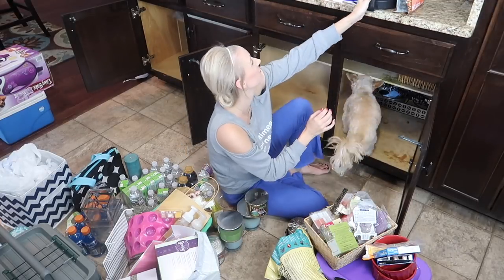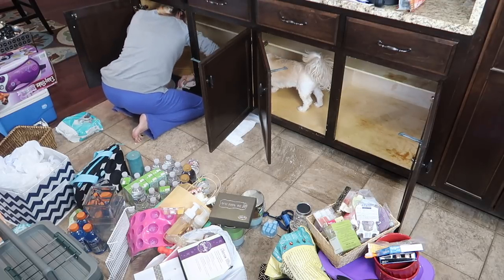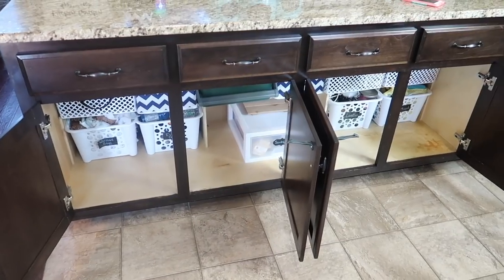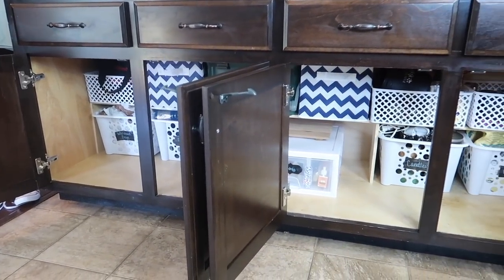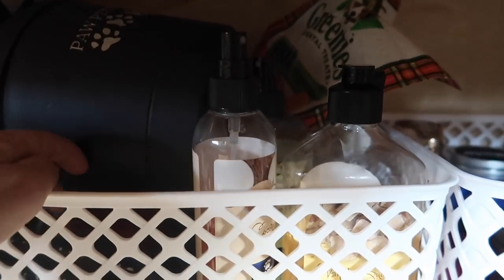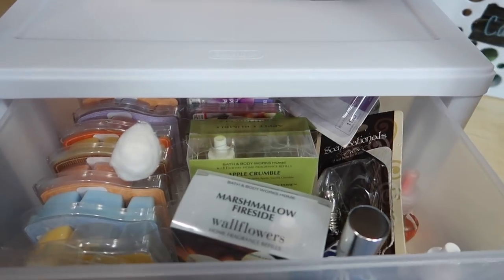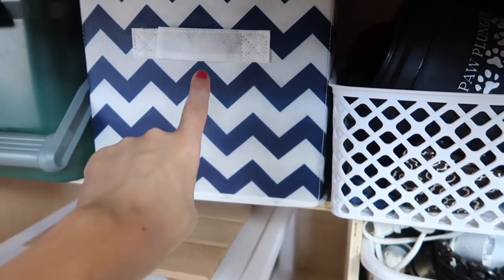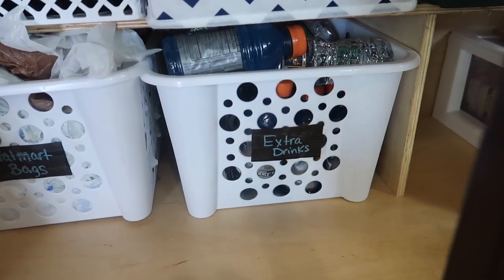Organizing and Decluttering My Kitchen Cabinets/Dollar Tree Organization Ideas/Organizing Your Home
Hey Guys! Today I am tackling my least favorite chore and that is decluttering and organizing! It feels so good to have it done tho!! Relieves anxiety believe it or not! Be sure and check out Brittani’s channel when you are done with mine for a double dose of organizing/decluttering motivation!

💘Let’s
Hang Out:

Hurricane Spin Mop
My Living Room Rug
Oil Diffuser
Clorox Scentivia
My Camera I use to film
Tripod I use
Bissel Steam Mop
Sink Caddy
Chalkboard Menu